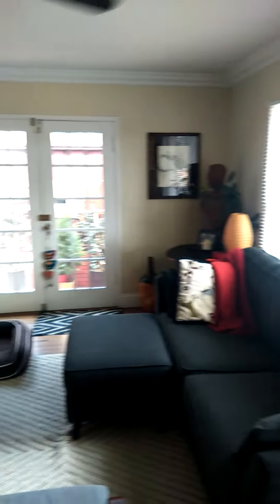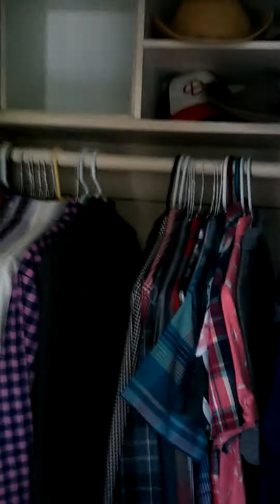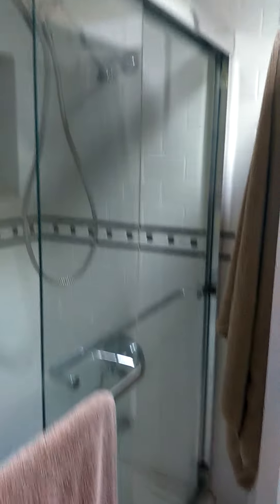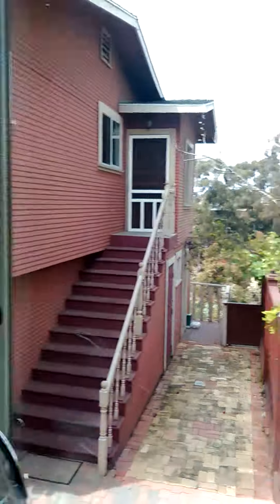Arch front unit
Front unit